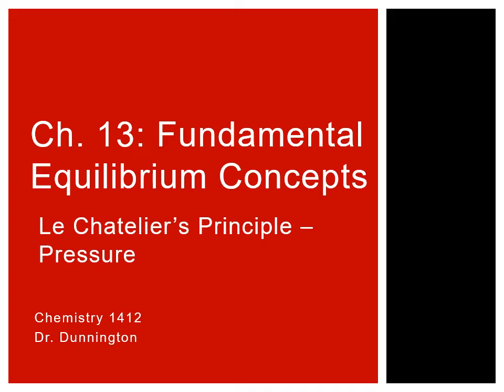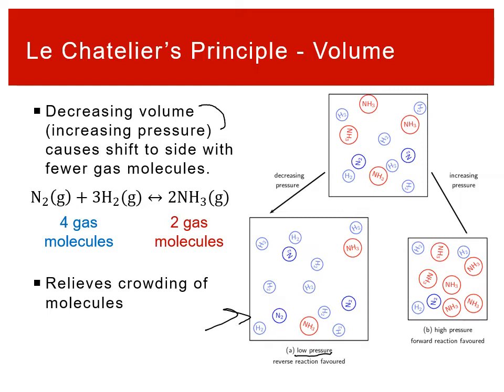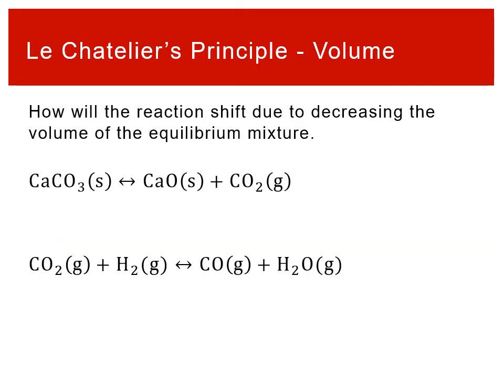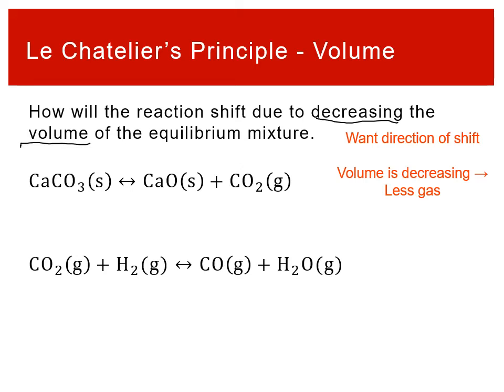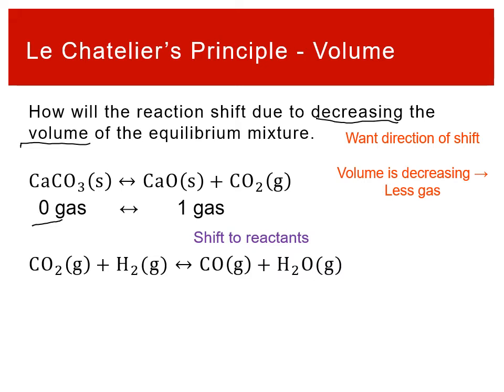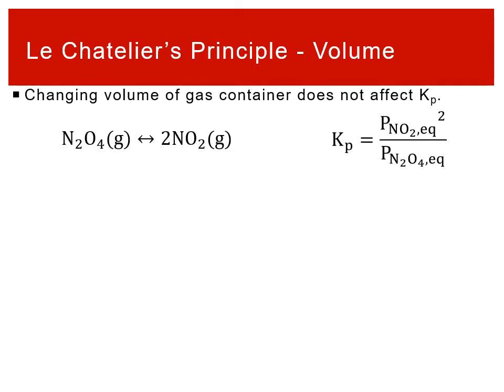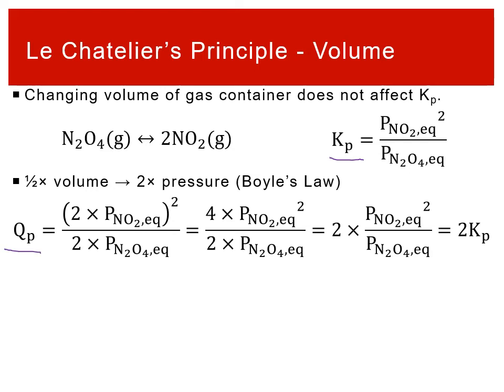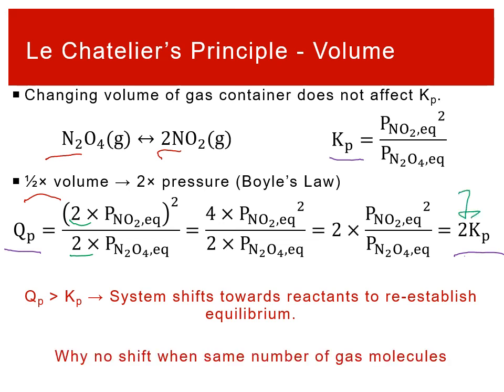CHEM 1412 Lecture 2/17-2/18 Part 2: Le Chatelier's Principle - Pressure